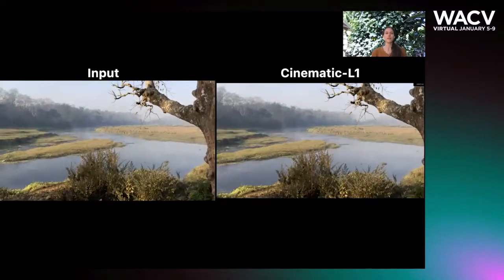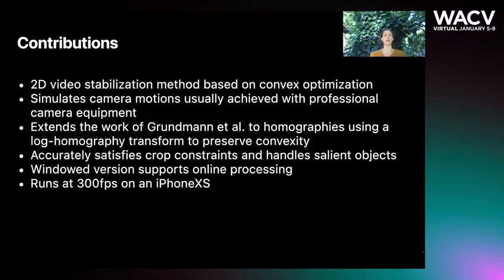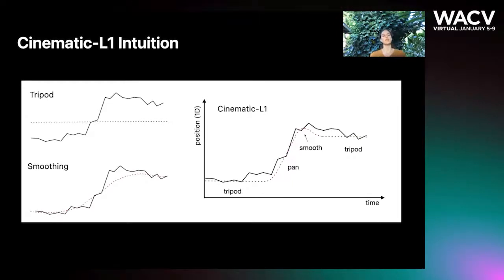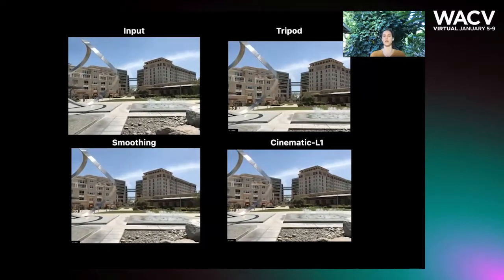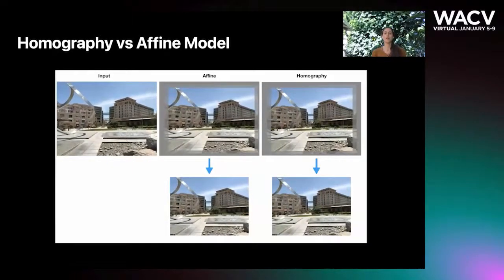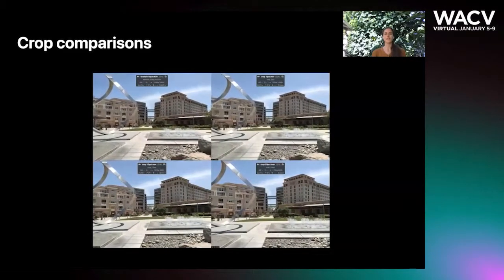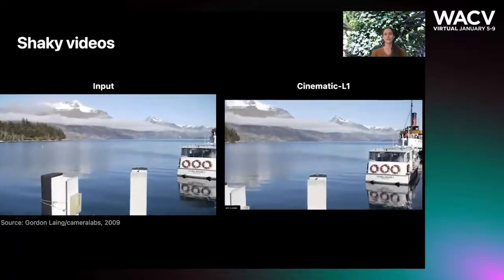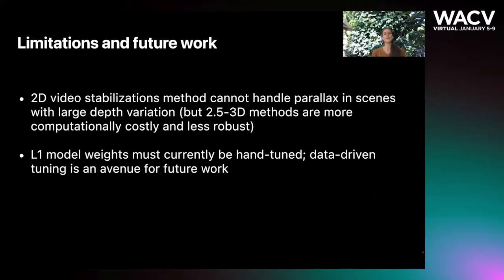515 - Cinematic-L1 Video Stabilization with a Log-Homography Model